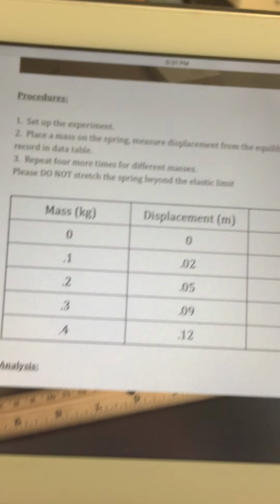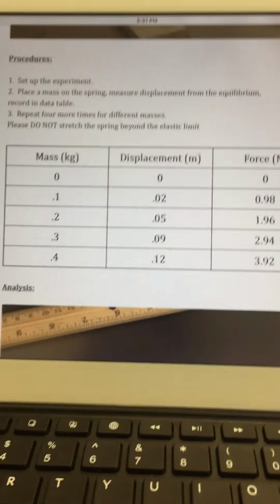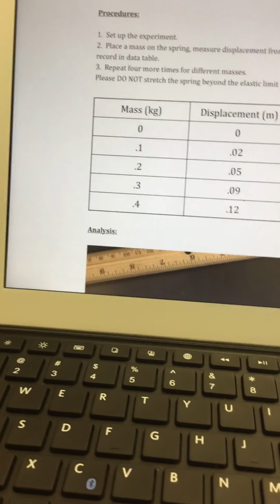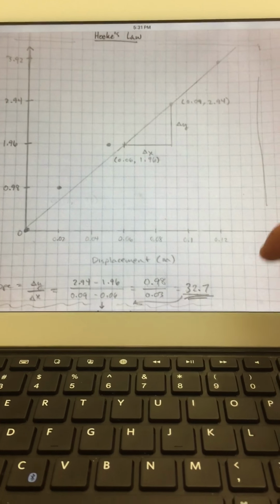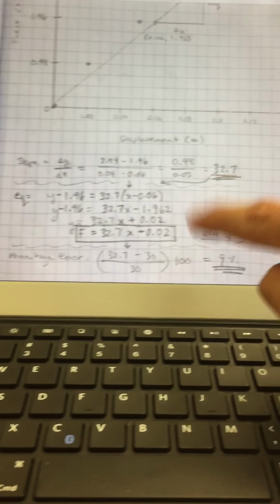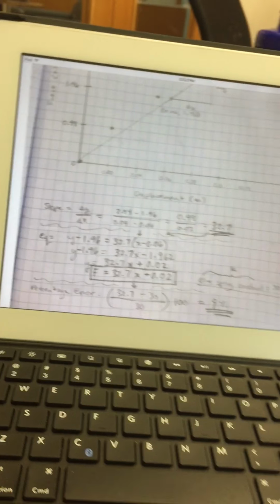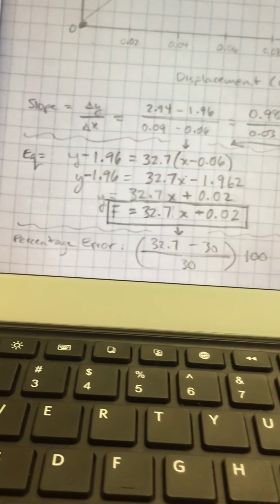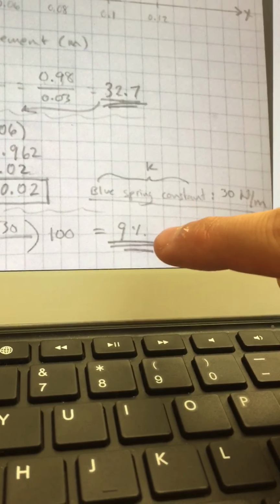Hooke's Law (Lab)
Today we explore the definition of Hooke's Law, in which tells us that in simple harmonic motion, restoring force is proportional to displacement.